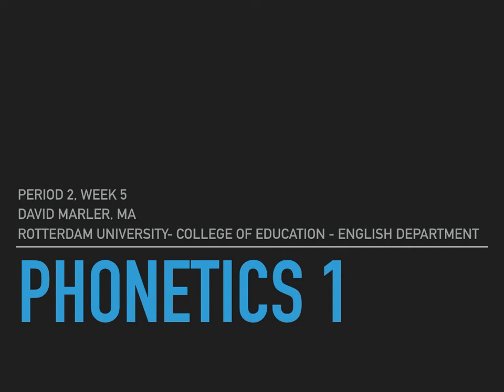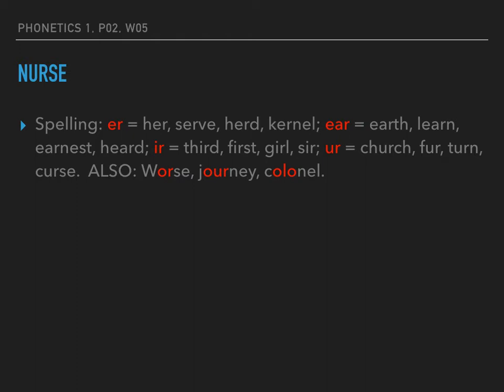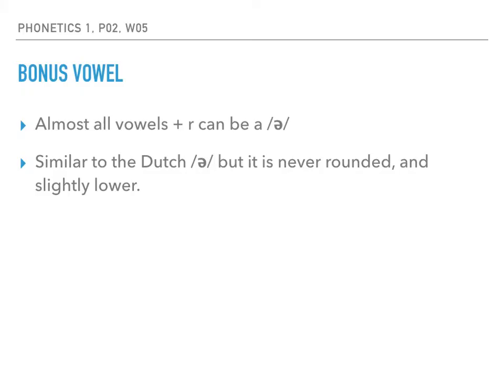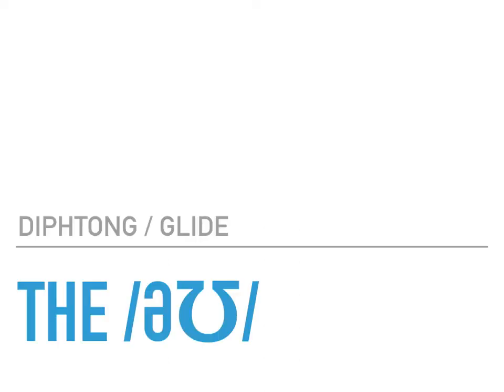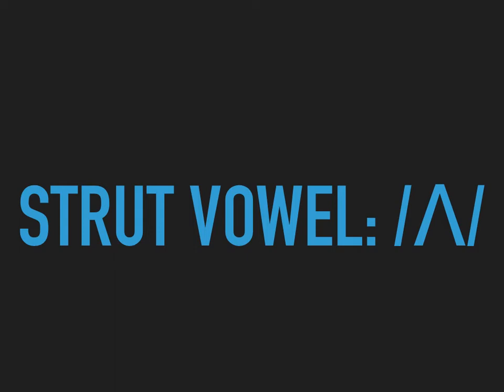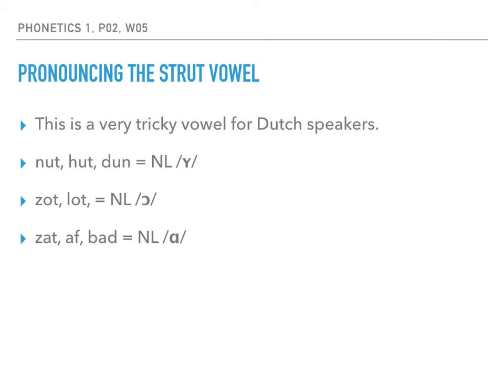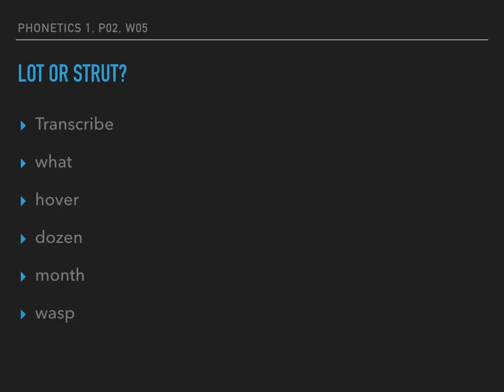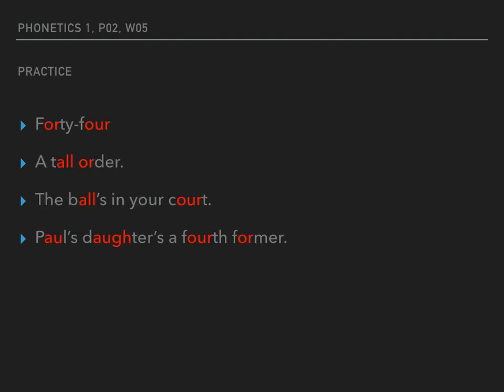Lot, organ, nurse, bonus, goat